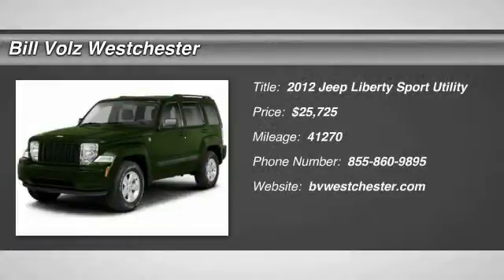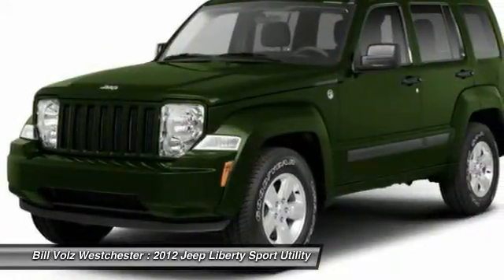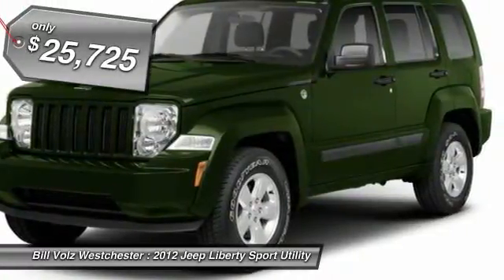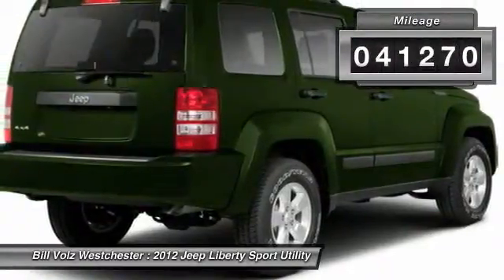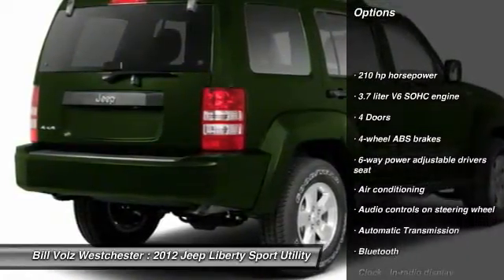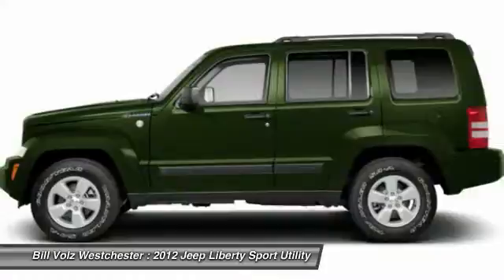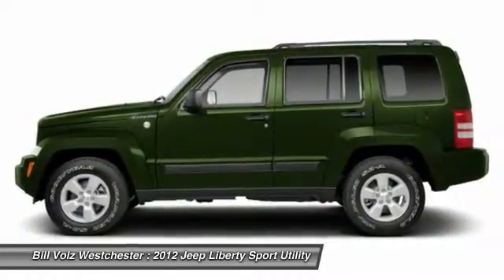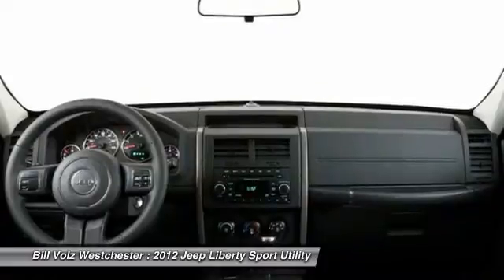2012 Jeep Liberty Cortlandt Manor NY M0635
2012 Jeep Liberty Limited Jet - $25725

Don't miss this 2012 Jeep Liberty. It's equipped with Automatic transmission and features a Black exterior. With 41270 miles, You'll want to take this Sport Utility home. Make a great choice today.